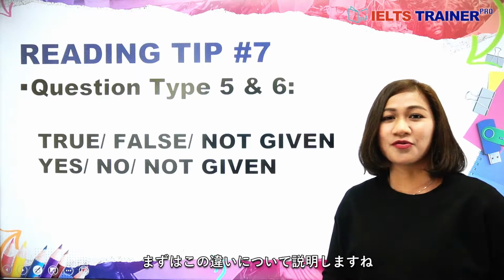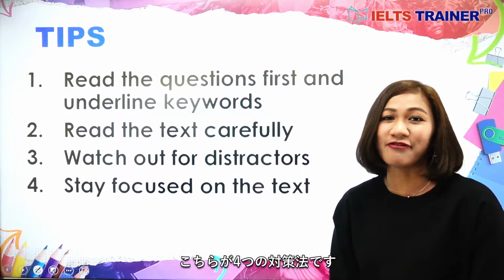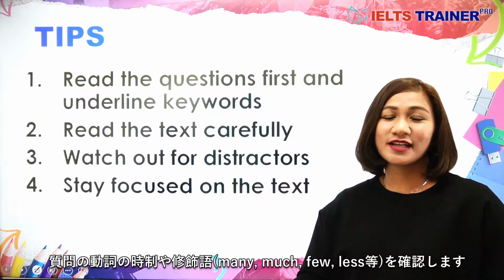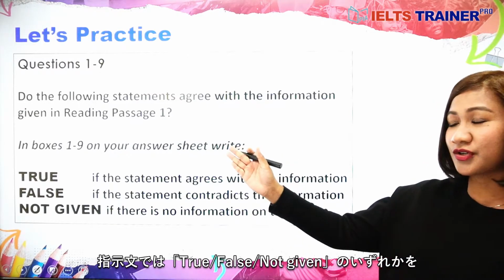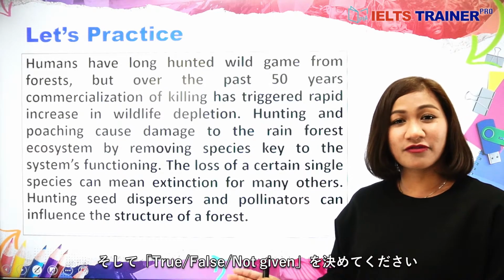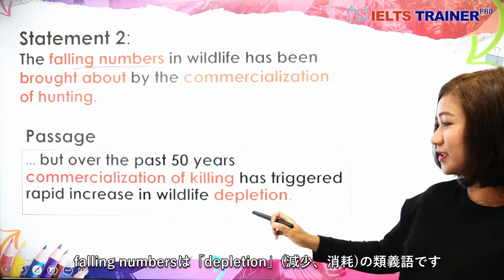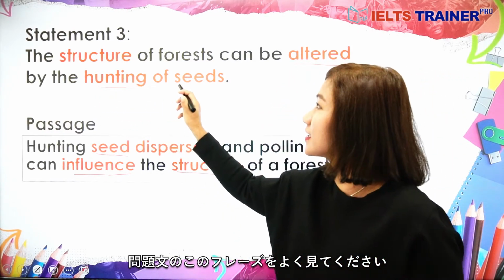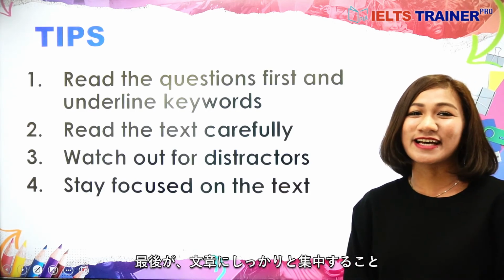【IELTS Reading#9】TRUE? FALSE? NOT GIVEN? | 【YES/NO/NOT GIVEN】4つの対策法！